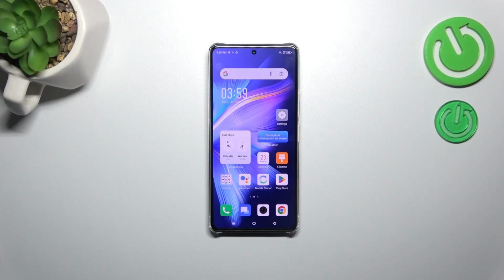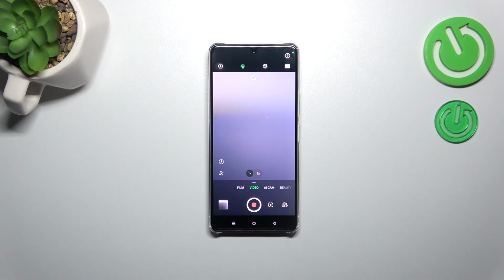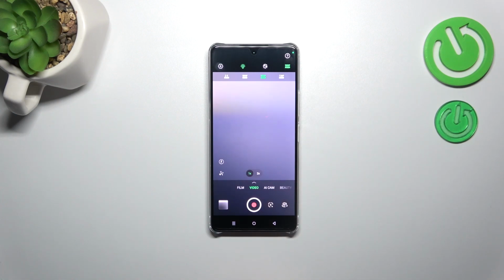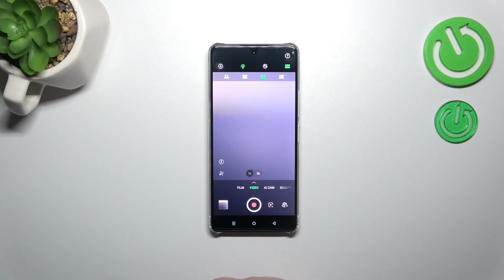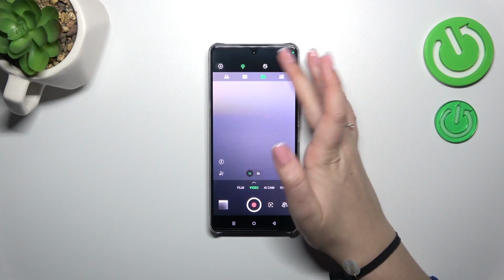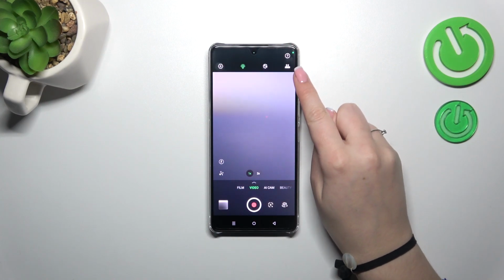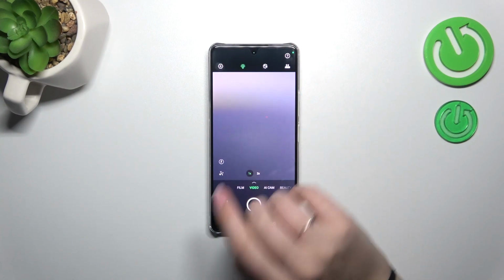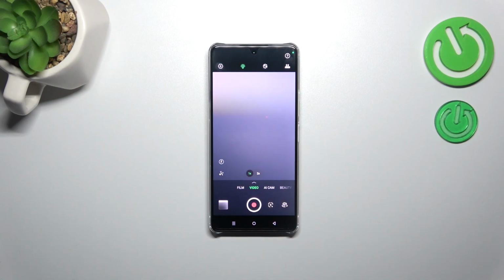How to Change Video Resolution on INFINIX Note 30 Pro?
Read more info about INFINIX Note 30 Pro:
In this tutorial, you will learn how to change the video resolution on your INFINIX Note 30 Pro. Adjusting the video resolution is important to ensure that your videos are captured in the desired quality, whether you're looking for high-definition footage or want to save storage space. This step-by-step guide will walk you through the process of changing the video resolution on your INFINIX Note 30 Pro, allowing you to tailor your video recording experience to your preferences.

Why would I want to change the video resolution on my INFINIX Note 30 Pro? What are some scenarios where adjusting video resolution is necessary or beneficial? How do I access the video resolution settings on my device?
Are there different video resolution options available on the INFINIX Note 30 Pro? Can I switch between video resolutions while recording a video?